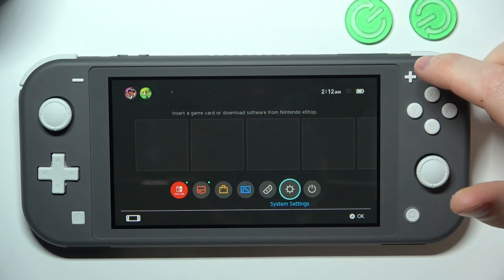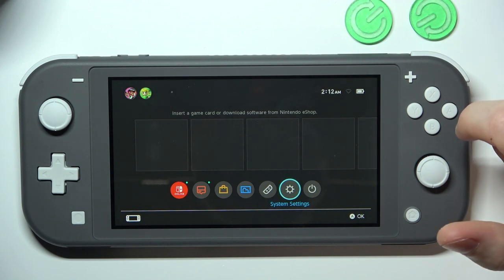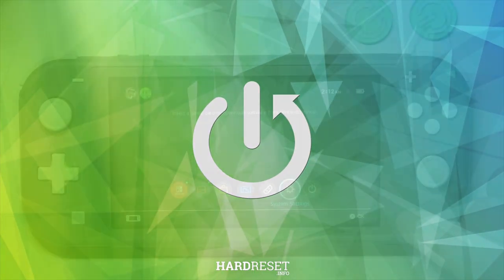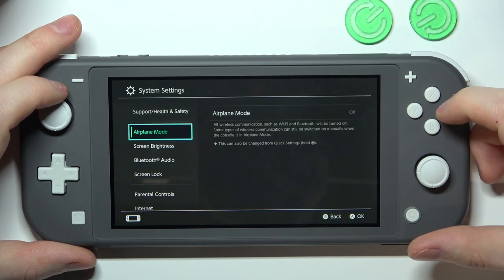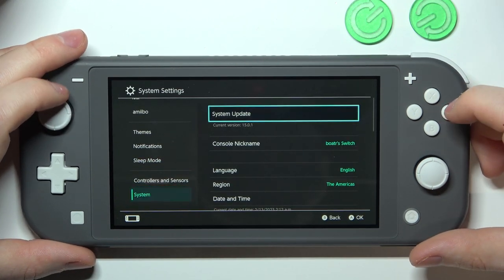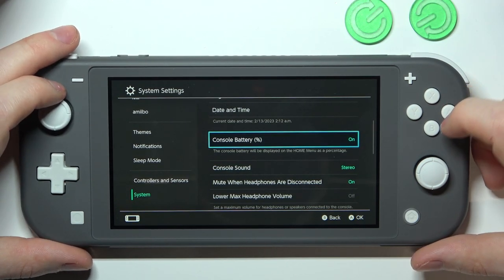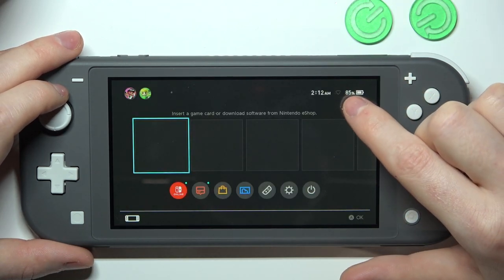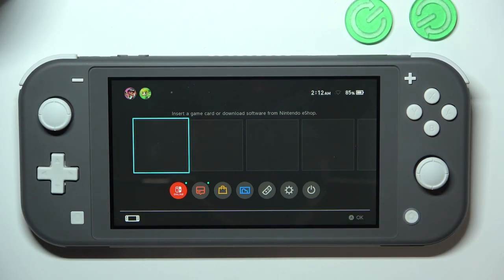Nintendo Switch Lite How To Add & Remove Battery Percent Indicator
If you want to turn on or off battery percent mark on Nintendo Switch Lite, follow our step-by-step guide and discover how to quickly get battery percent indicator on Nintendo Switch Lite.

How to see battery percent on Nintendo Switch Lite ?
How to add battery indicator on Nintendo Switch Lite ?
How to activate battery percent indicator on Nintendo Switch Lite ?
Can i see battery percent on Nintendo Switch Lite ?